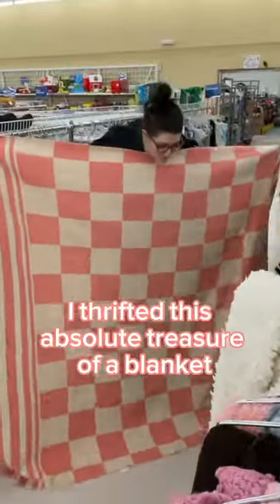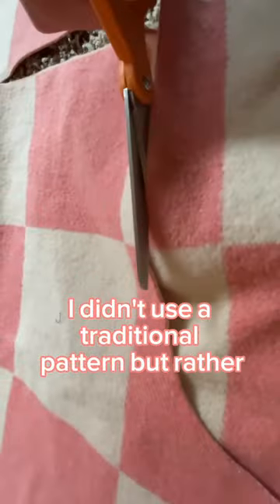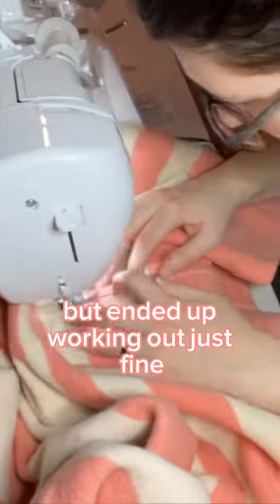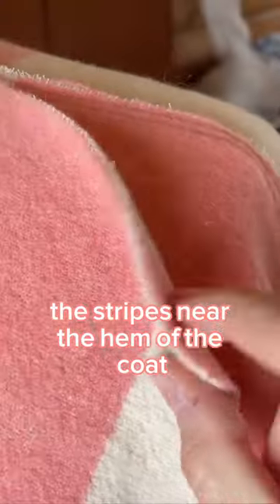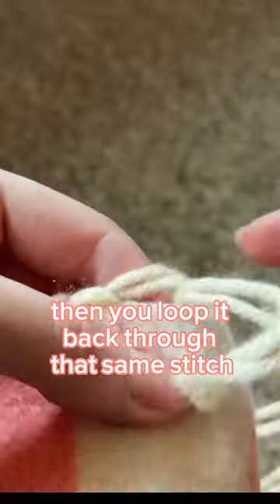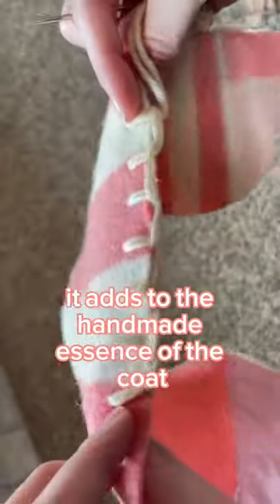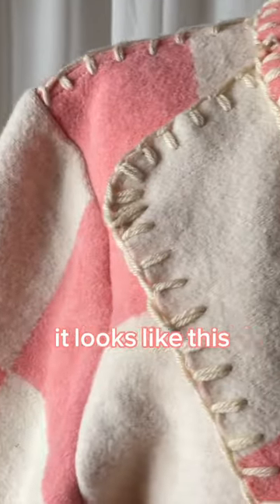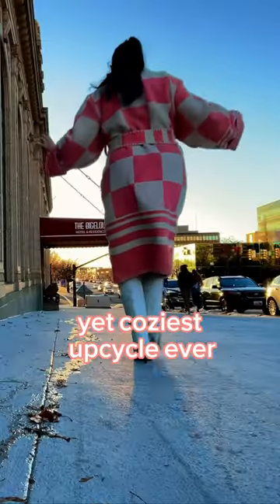Making the VIRAL thrifted blanket coat! It worked out really well sewing howtosew thriftflip